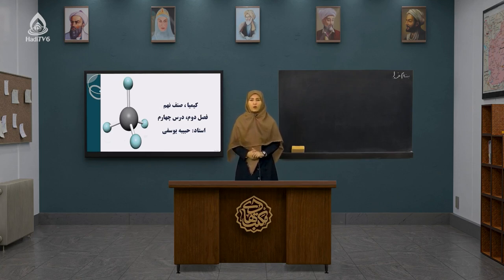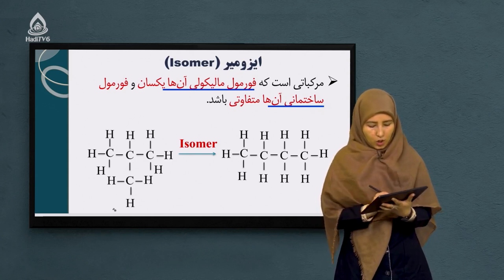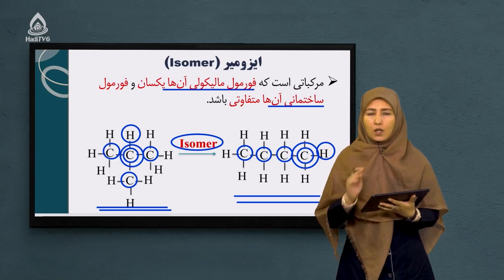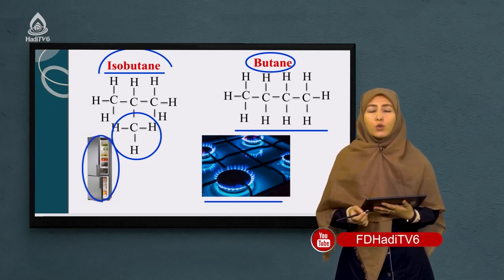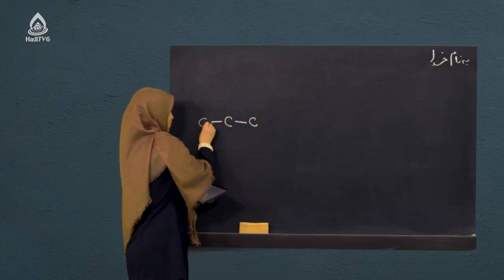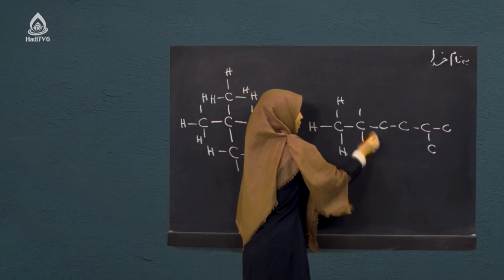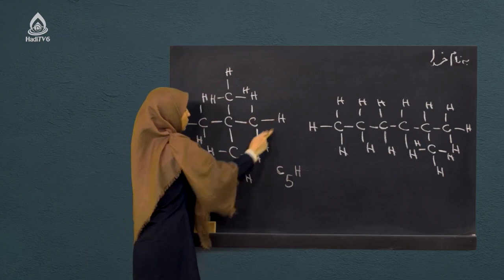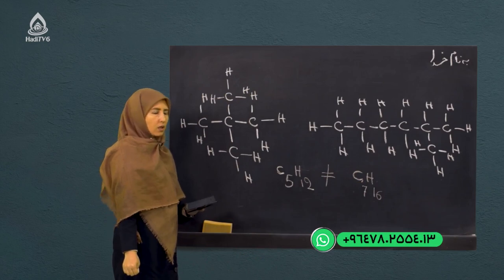کتاب کیمیا صنف نهم، درس هفتم (ایزومیر)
ایزومیر و خواص فزیکی الکانها
استاد‌: حبیبه یوسفی